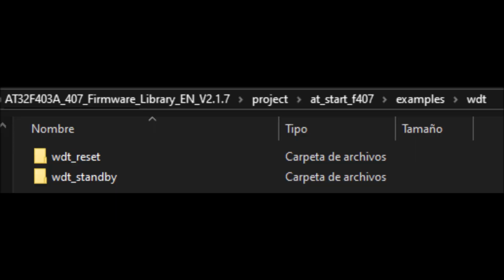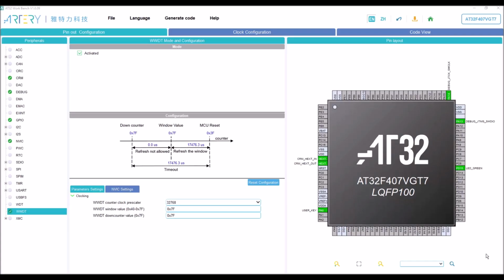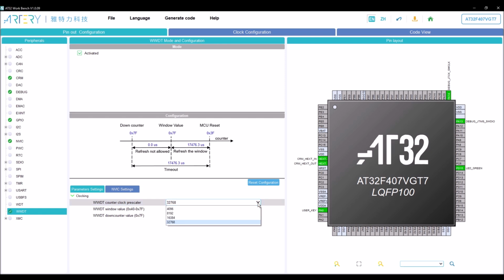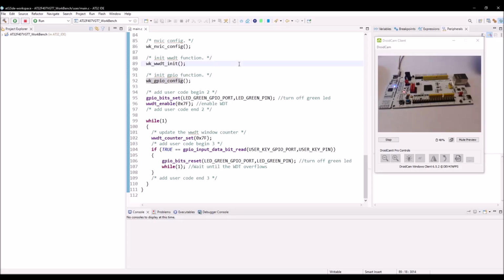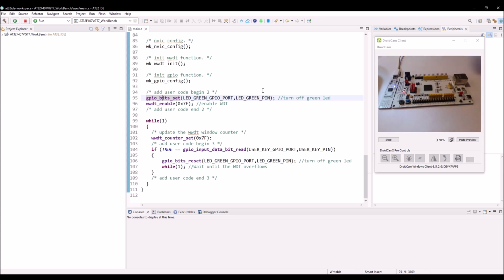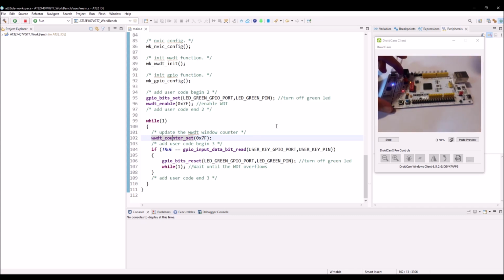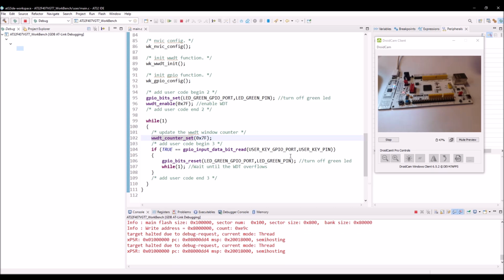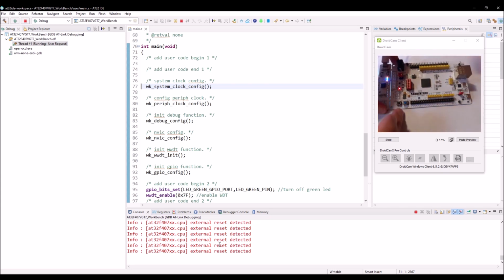7. Watchdog Timer and the ATF32 microcontroller from Artery Technology.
In this video, you'll learn how to set up and use the Watchdog timer as a CPU supervisor for the ATF32 microcontroller from Artery Technology.